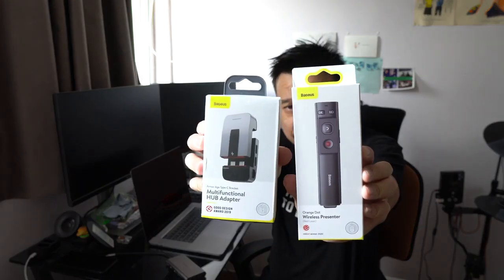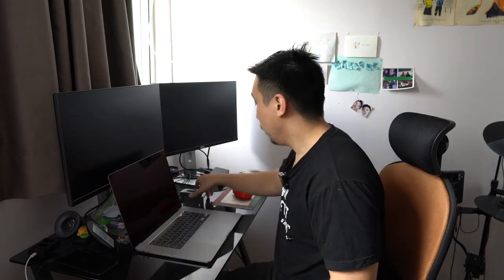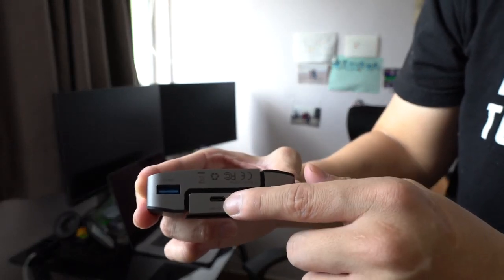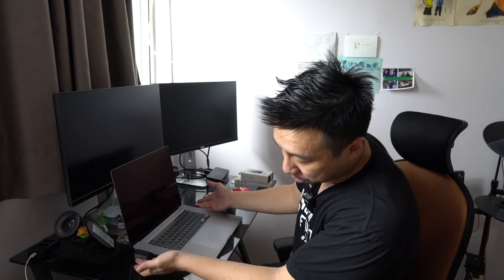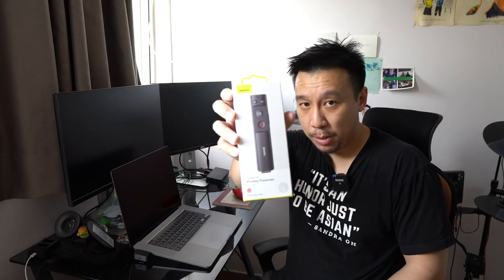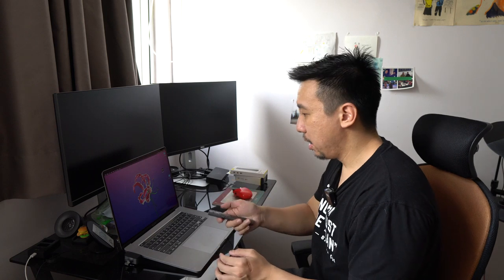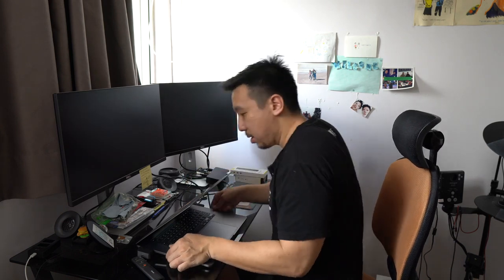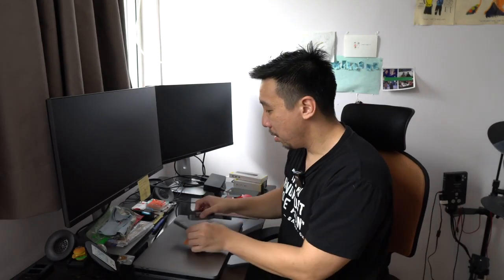Ture review for Baseus 9 in 1 USB 3.0 HUB --The Best HUB for Macbook Pro in 2020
✔️ 2 thunderbolts 3 ports, can reach to 5K picture.
✔️ Support PD charge which can up to 100w.
✔️9 in 1 HUB. USB3.0*3+HDMI*1+Thunderbolt 3*2+RJ45+3.5mm Jack+PD Port
✔️Specially designed for Macbook Pro, which is never seen in the marketing.
✔️ HUB also can use as a stand to dispersing heat.

📱Follow Us To Join Baseus Community